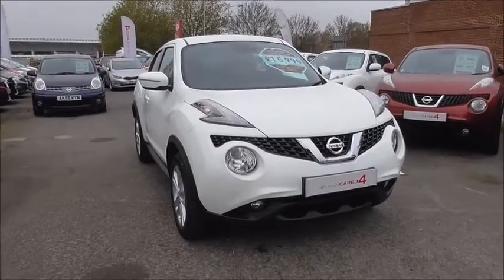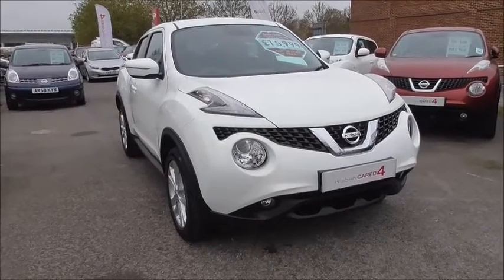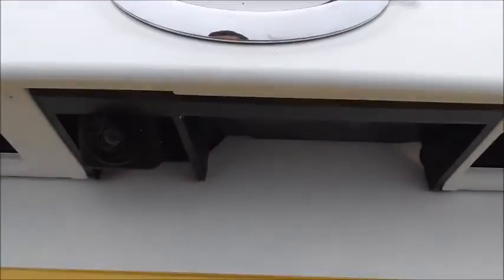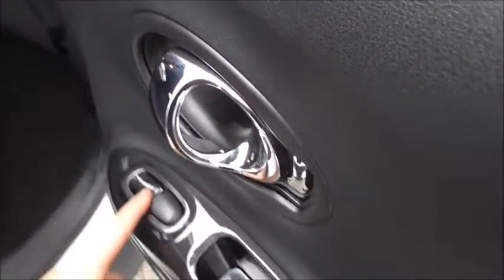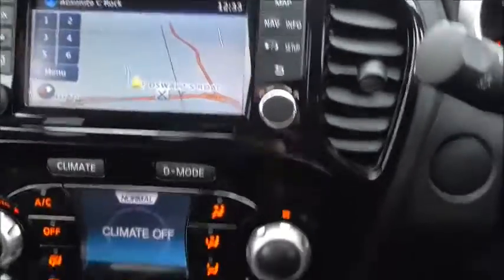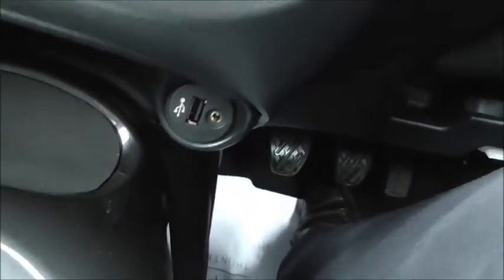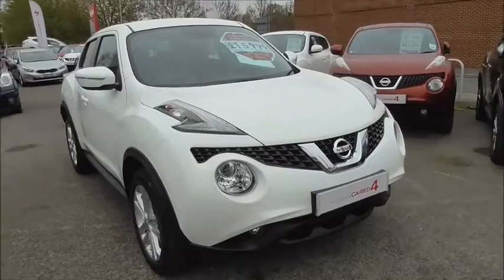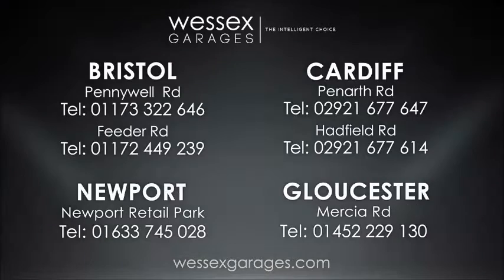Wessex Garages | Pre Registered Nissan Juke Acenta Premium on Mercia Road, Gloucester | WN65KWB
For sale we have a pre registered Nissan Juke Acenta Premium DCI. This vehicle has a 1.5 dci diesel engine and 6 speed manual gearbox. For more information on this vehicle; click on the following Please note if the link does not work; it could indicate that the car has been sold or is no longer available.